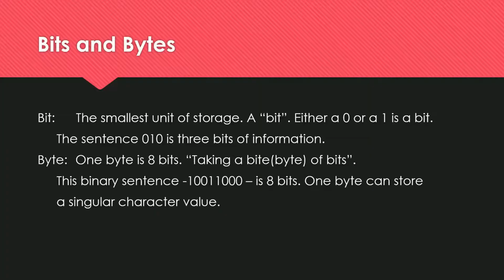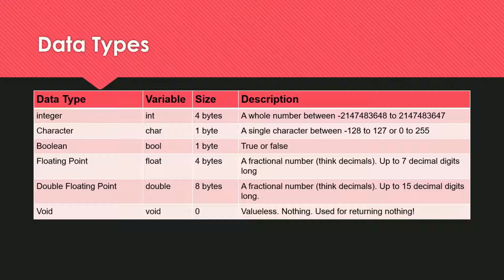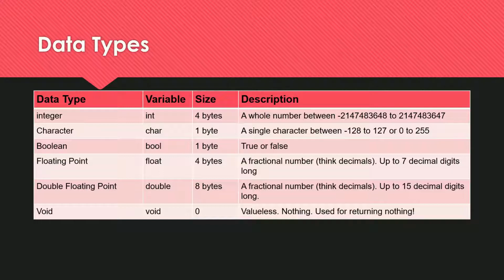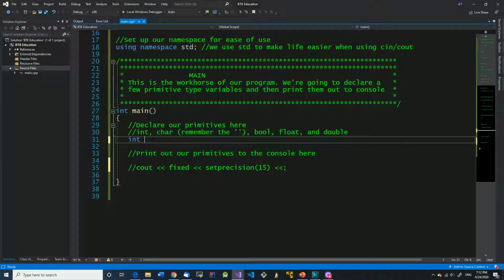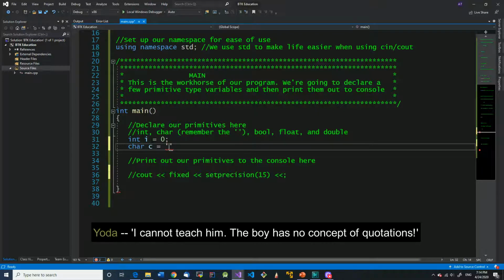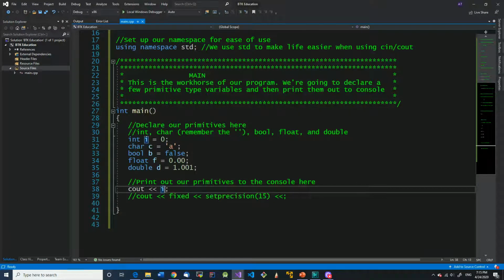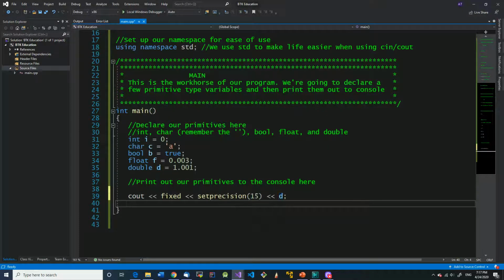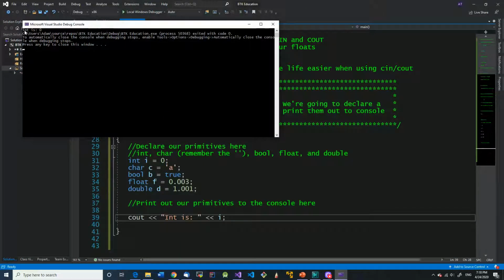BTK Lesson 1: Bits, Bytes, and Data Types (Primitives)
If you are new to coding or just want to see what it's all about, this is a great place to start.

Lesson 1: I first describe what bits and bytes are and how they relate to one another before delving into primitive data types. Then, I show you how to do it in code.

What you need: Nothing if you're just curious. Otherwise, a good text editor for coding would be ideal. I use an IDE called Visual Studio's 2019. It's free from Microsoft. Another option would be to use Note++, also free. Or, you can just practice on a good old txt file.

Note: Char's must be surrounded by quotations, not parenthesis. I fumbled over this in the video. Note the annotation at that point. Yoda is very disappointed in me. Give me a break, Yoda, it's my first video. I'm still learning this thing...